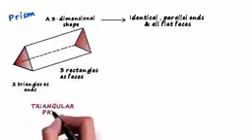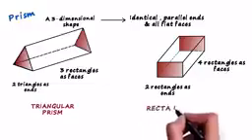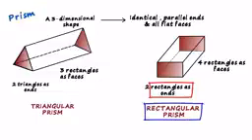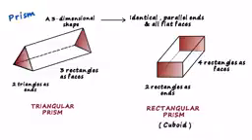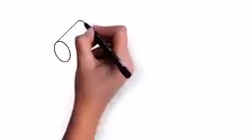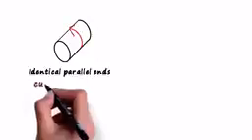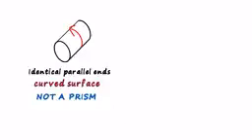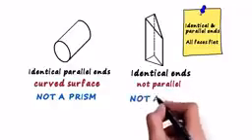April 26, 2020(19)